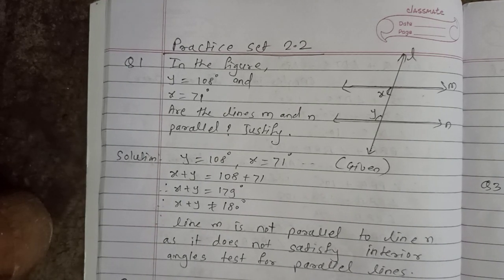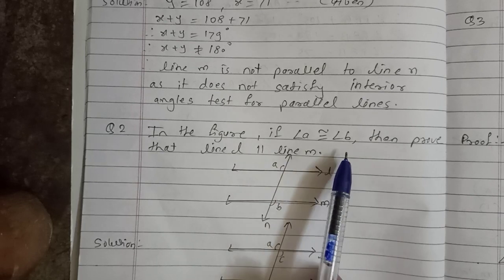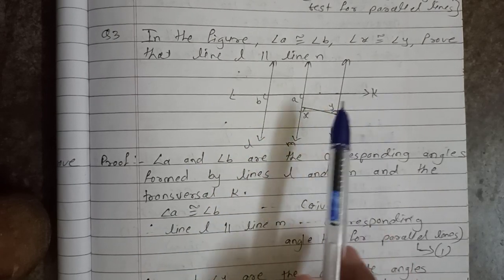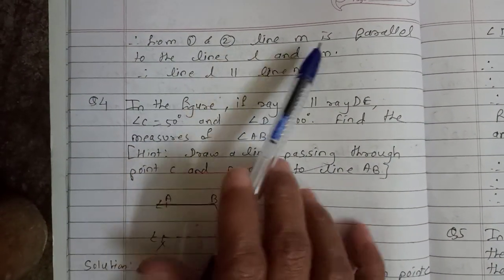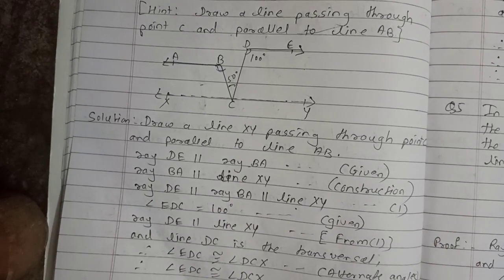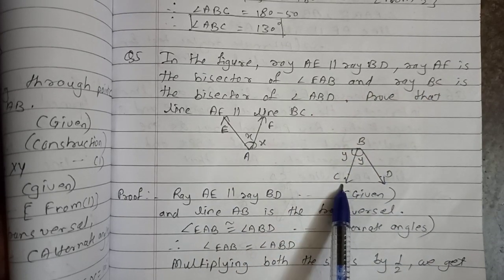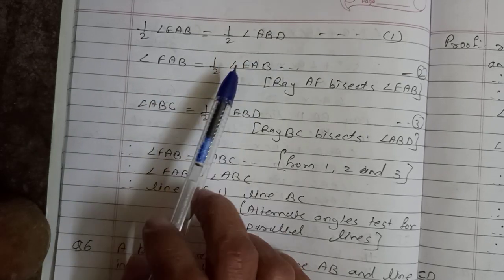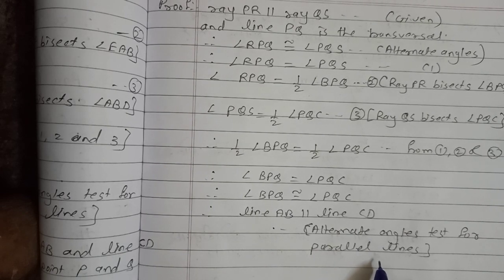9th class (maths 2) chapter 2 parallel lines , practice set 2.2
By Bhange Sushama